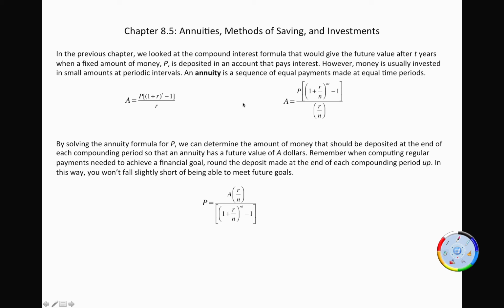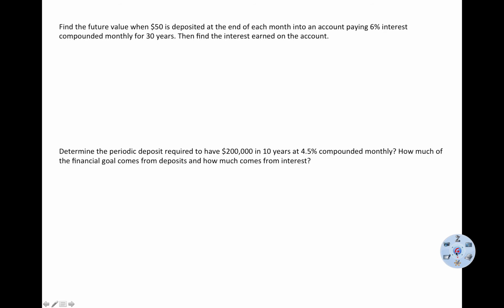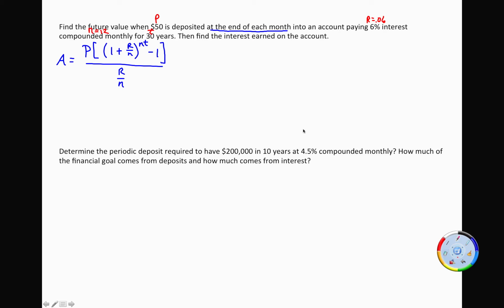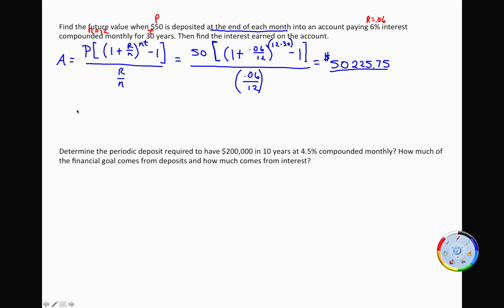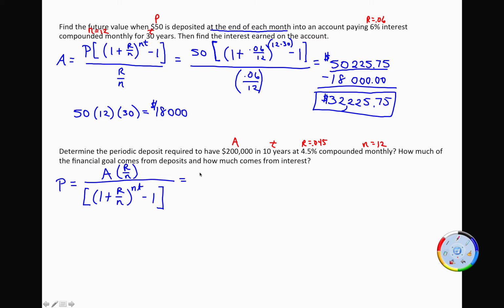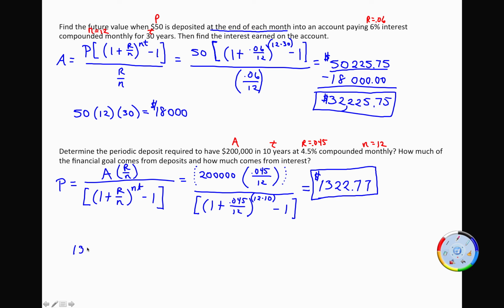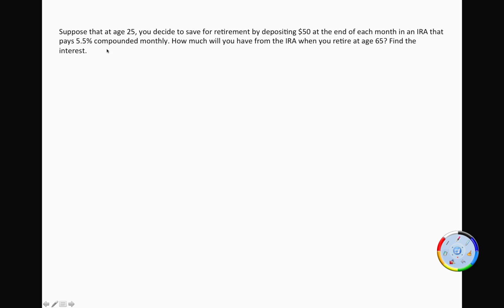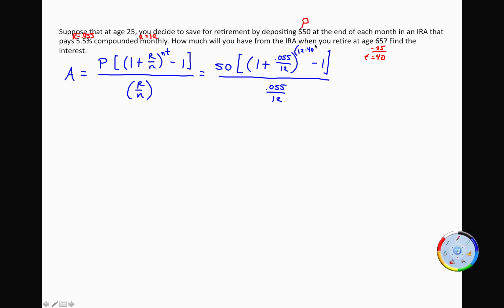1332 Chapter 8 5 Video